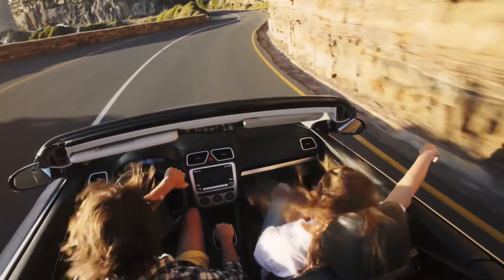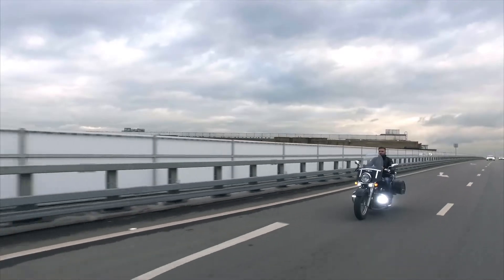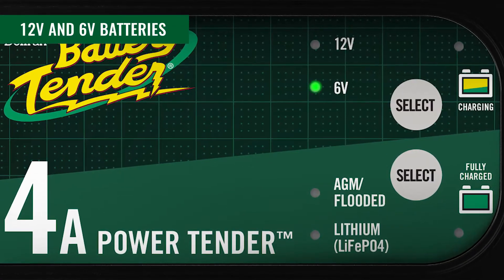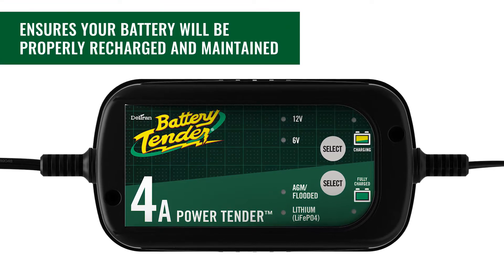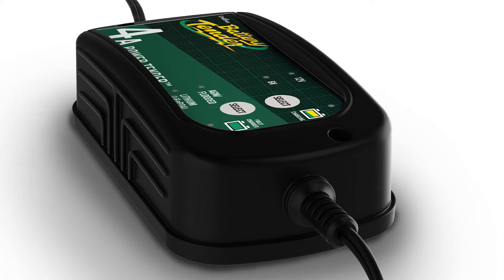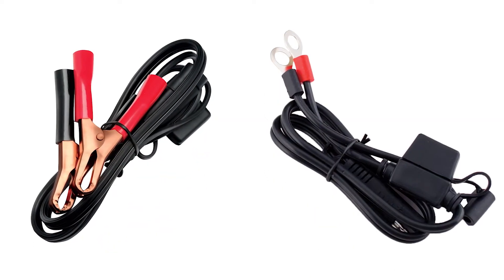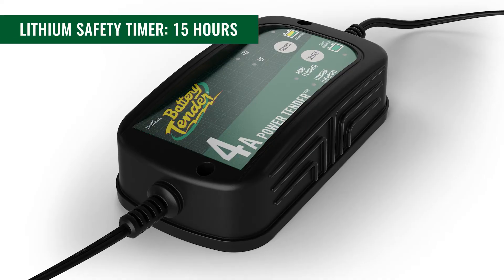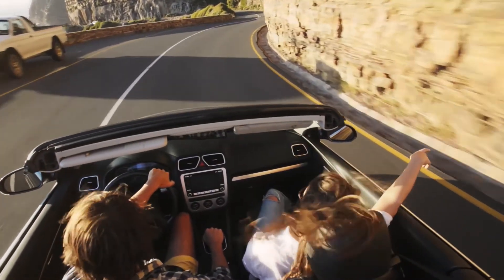Battery Tender 4 Amp Battery Charger and Maintainer: Switchable 6V / 12V Lithium Battery Charger.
STAY CHARGED: The 4 amp charger provides a full charge to your machine's battery before automatically switching to float mode to maintain proper voltage levels for your battery without overcharging.

FULLY SELECTABLE: With the push of a button, easily switch from AGM or flooded and lithium-ion (LiFePO4) batteries to provide and maintain an optimal charge level for 6 and 12-volt batteries alike.

HIGH POWERED: 4 amp switchable charger delivers a powerful charge to keep your car, SUV, pickup truck, or boat battery at peak performance by providing reliable engine starts and extended battery life.

EASY TO USE: A low maintenance design that's quick and simple to use, our switchable automobile charger and maintainer is compact and lightweight to operate everywhere, even in small storage spaces.

SAFE AND SECURE: Our battery charger and maintainer is spark-proof during lead connection and automatically detects reverse polarity to ensure a correct, locked-in connection before providing power. 5 Year Industry Leading Warranty. 5 Year Industry Leading Warranty